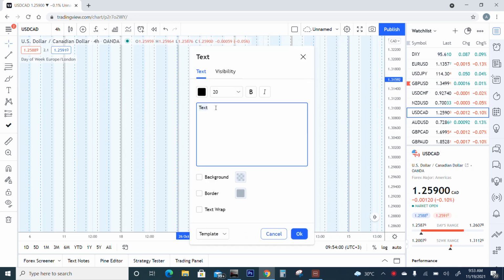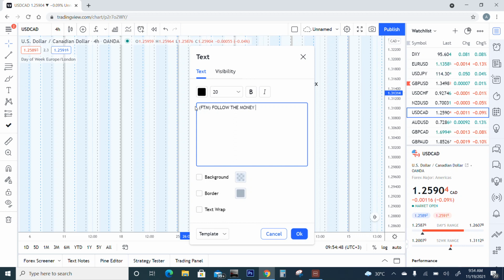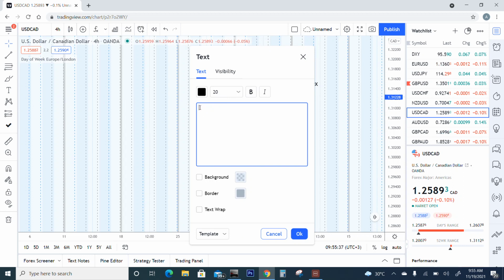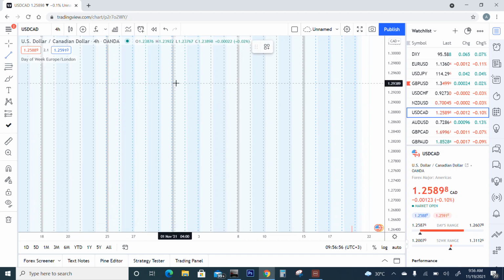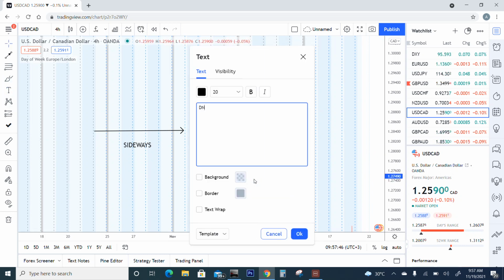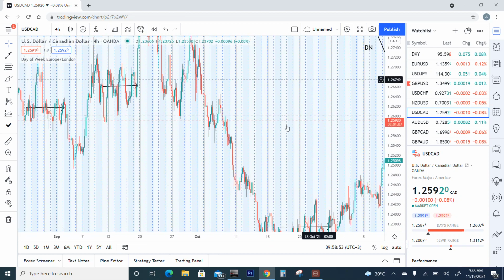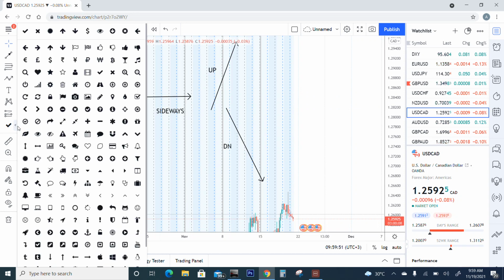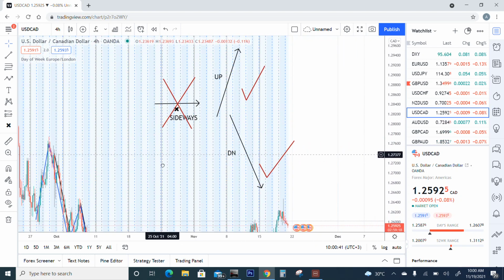MARKET MOVEMENT - 1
MY TRUSTED BROKER BDSWISS  (SIGN UP WITH THIS LINK)